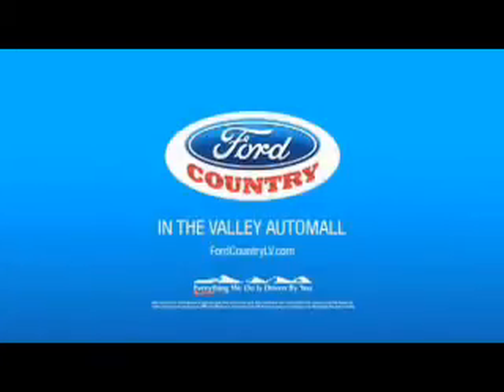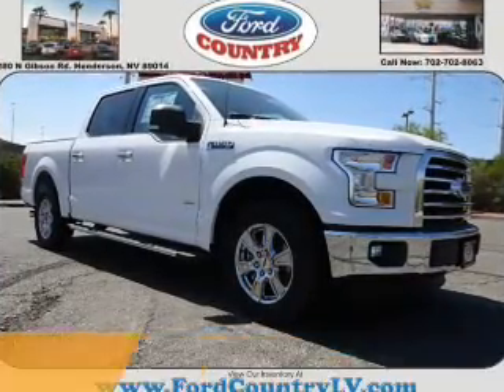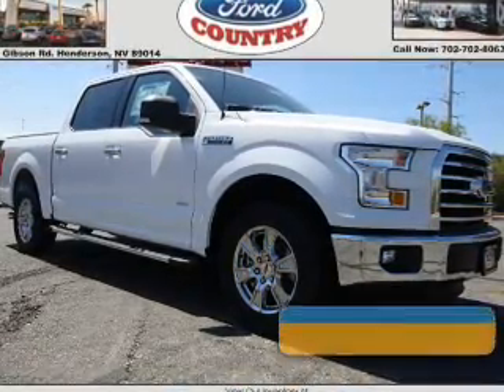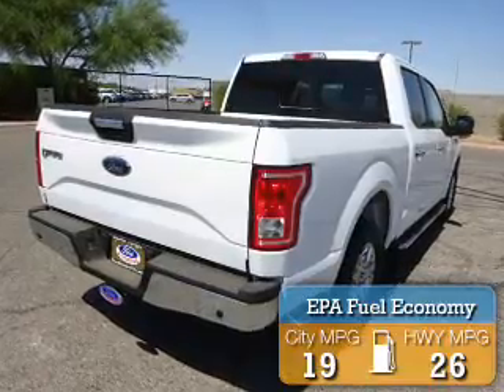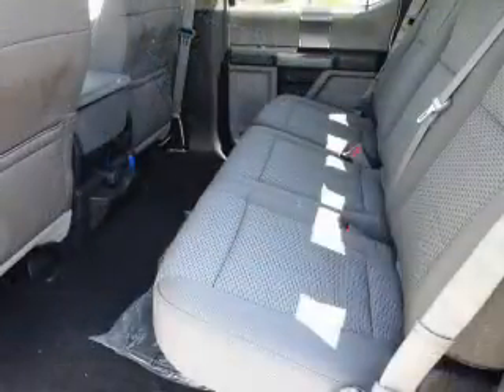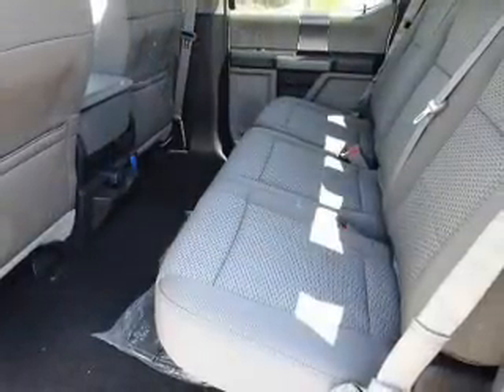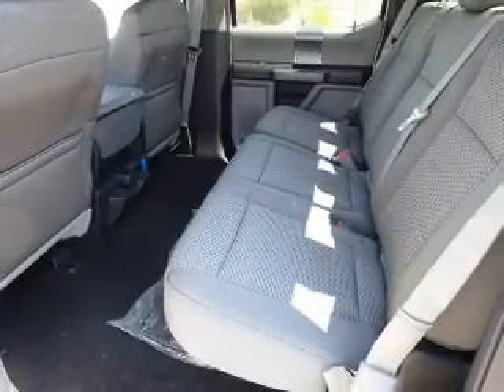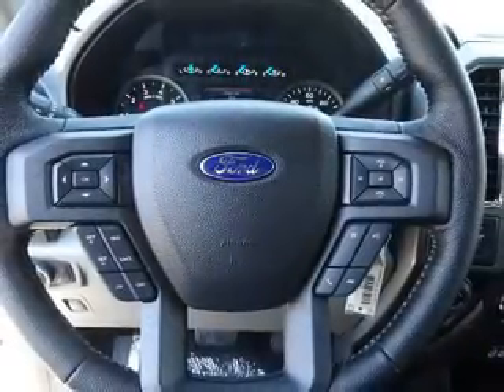2016 Ford F-150 53706 - Henderson NV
Year: 2016
Make: Ford
Model: F-150
Trim: XLT
Engine: 2.7 liter 6 Cylindercylinder 2WD
Transmission: 6-Speed Shiftable Automatic
Color:
Mileage: 1
Address:
VIN:1FTEW1CP4GKE25271